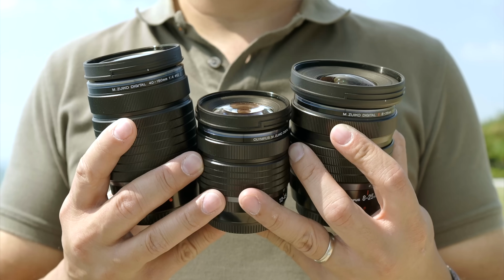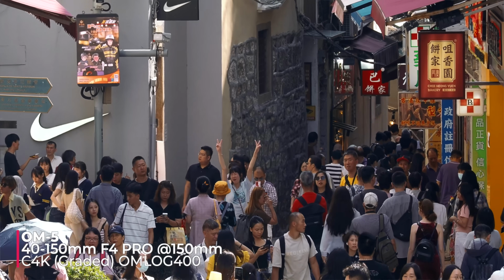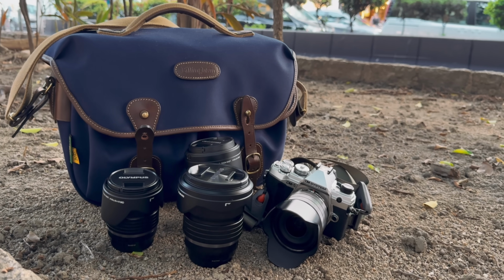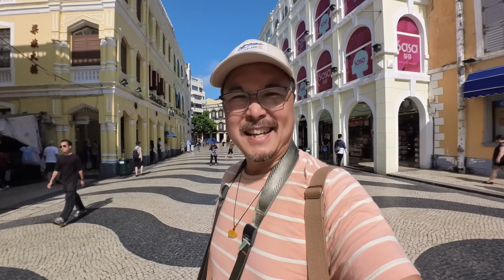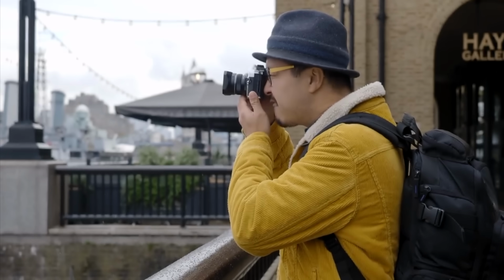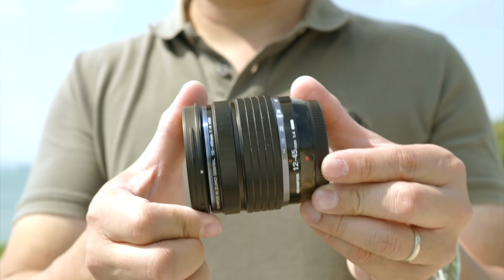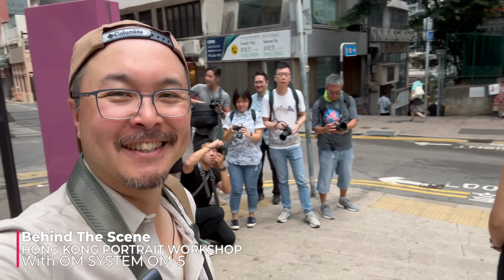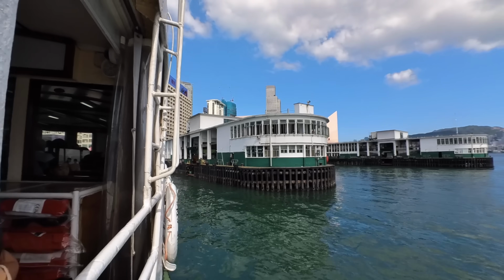Why Micro Four Thirds in 2023? - RED35 VLOG 128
I am here to voice my opinion on Micro Four Thirds, in particular for travels and documentary projects, base on my two decades in pro photography and being an avid traveller and a passionate photographer for almost 30 years. I have used (and still own) full frame, APS-C and M43, each has its place on my shelf but M43 is one that I consistently take out and travel with me around the world and this video explains why.